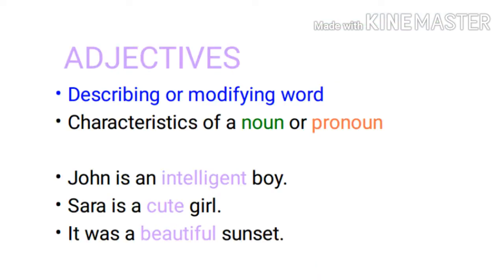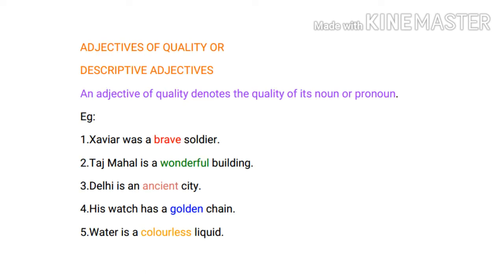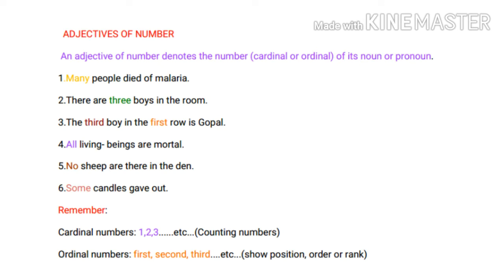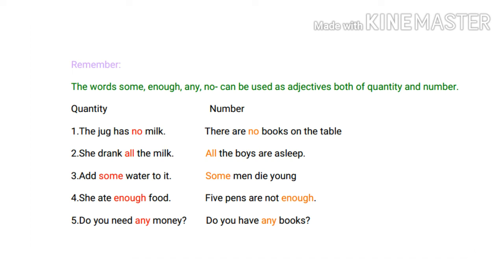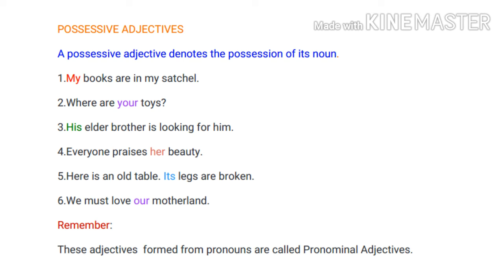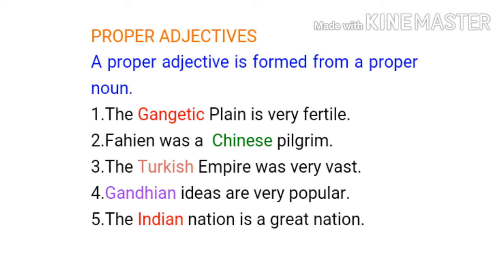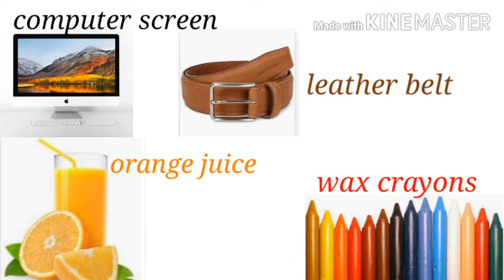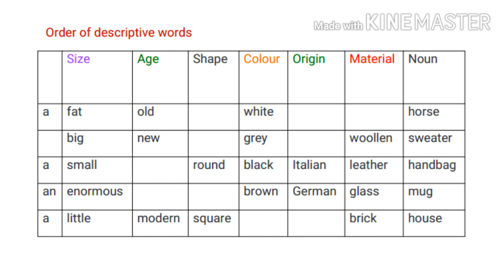Basic English Grammar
Parts of speech-Adjectives